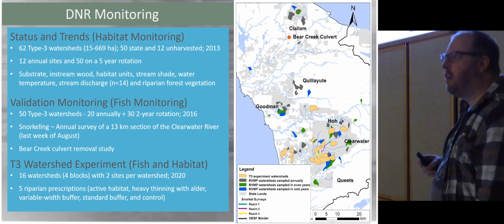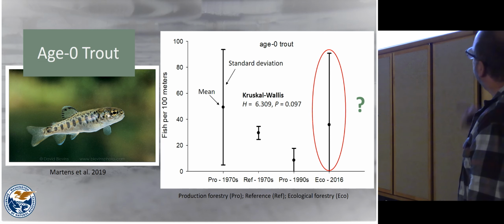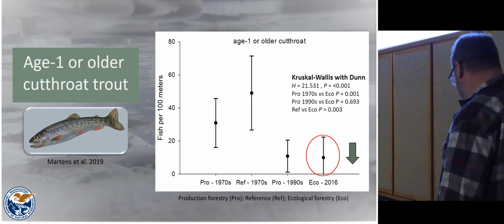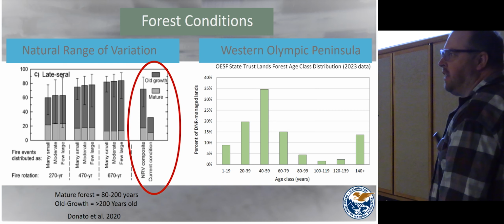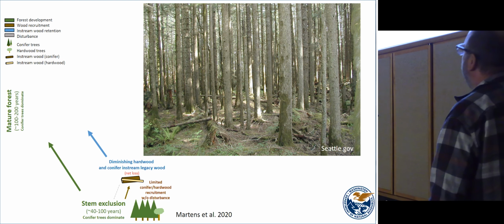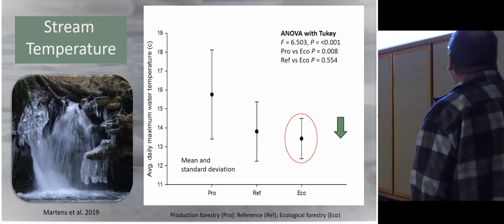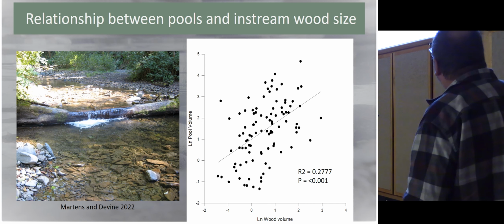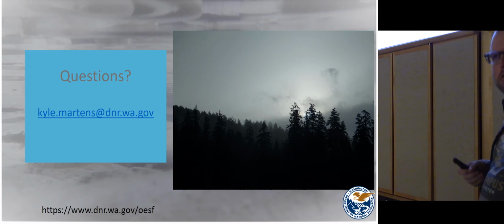Steelhead and Salmonid Habitat within the Olympic Experimental State Forest (OESF)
A discussion of the monitoring of Steelhead and Salmonid habitat. This includes three different monitoring programs, where we find Steelhead, trends of juvenile Steelhead, and forest conditions.